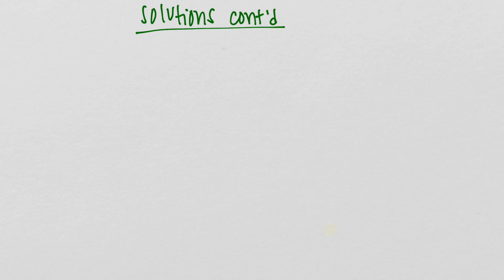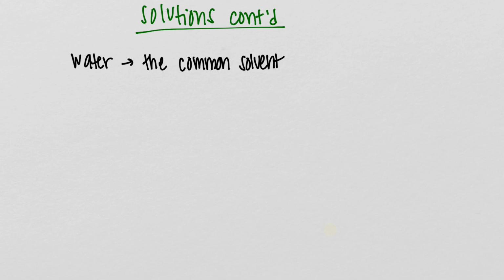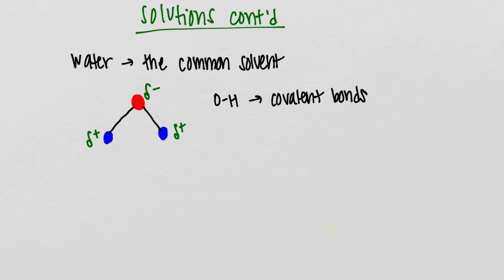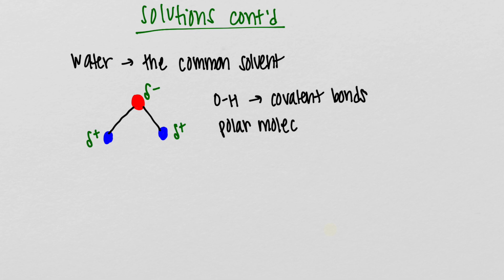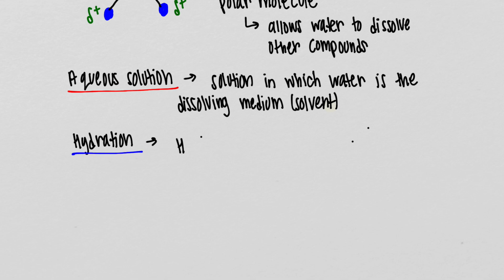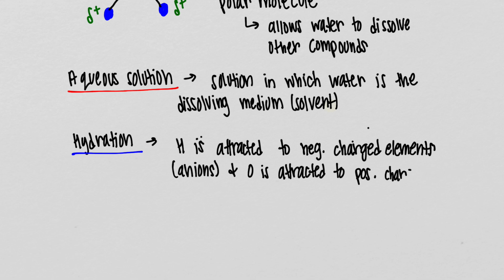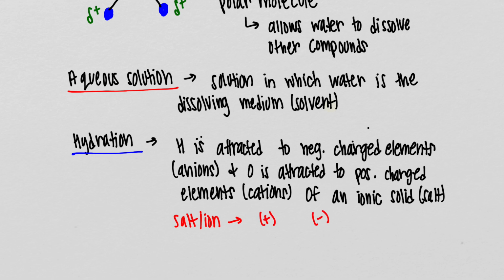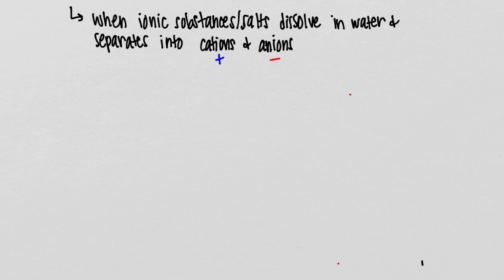Wed 4/22-Notes: Solutions cont'd, Part 1